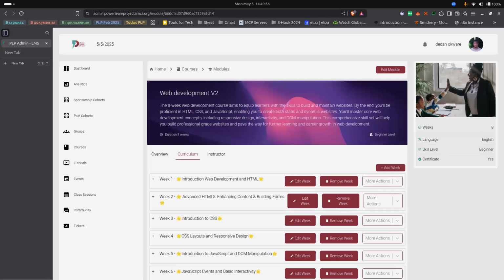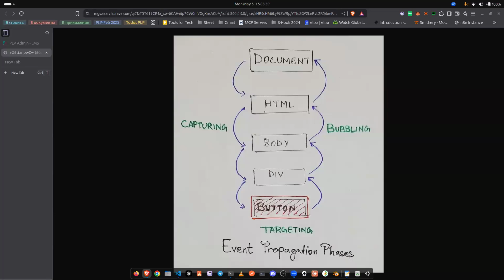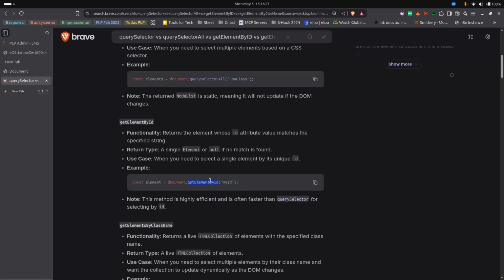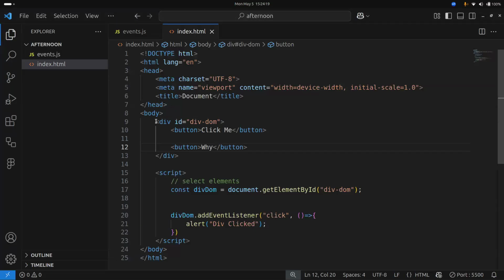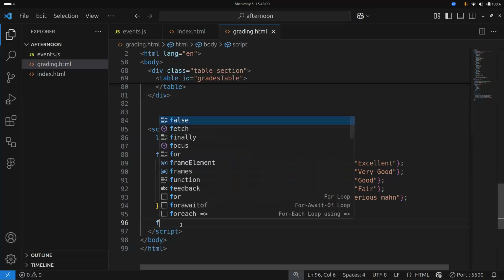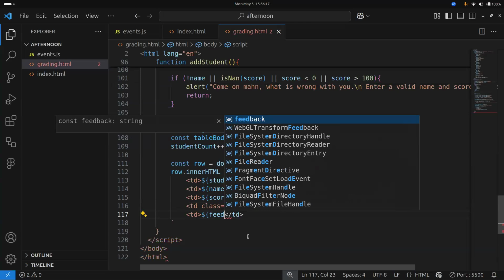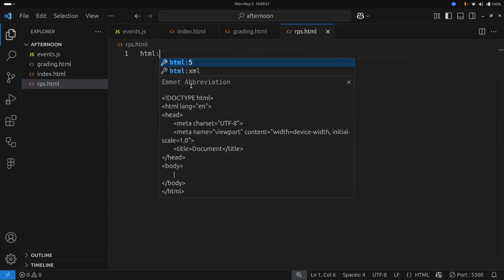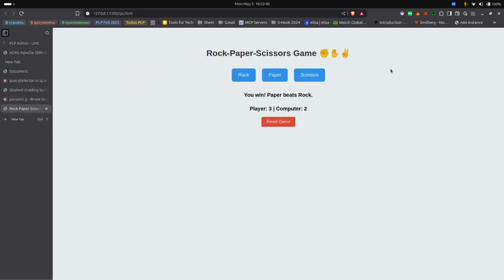7.Webtech 7 session 2